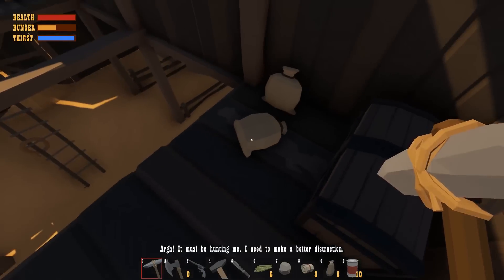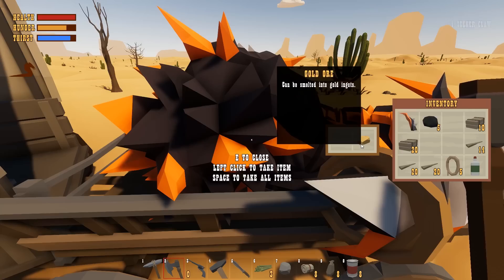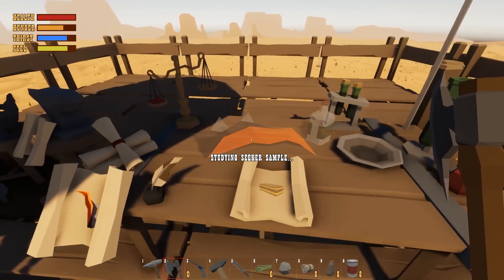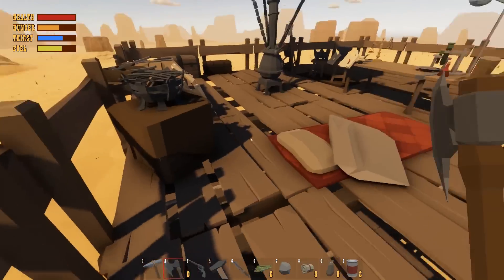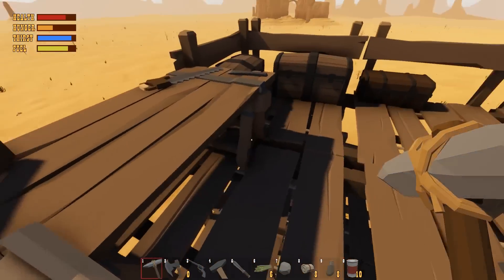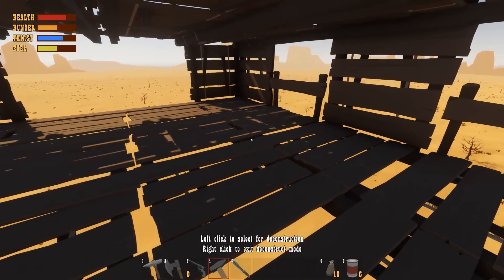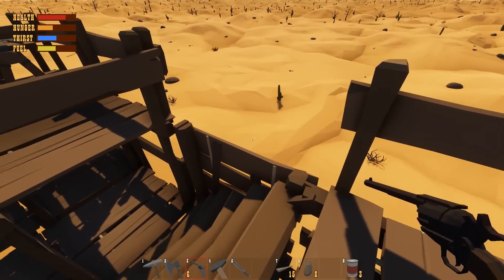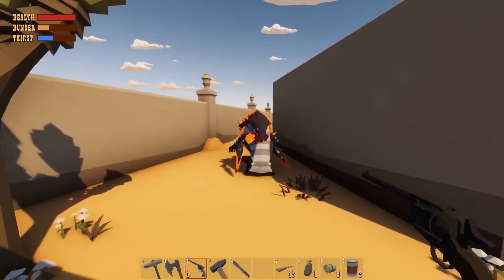I Have Slain The Beast - Finding The Secrets To Killing The Seeker - Desert Skies Gameplay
Today in Desert Skies I learn the secrets of the Seeker Beast & we finally slay this danger noodle serpent of the sand.

About Desert Skies:

Floating on a creaky wooden airship above a vast desert filled with treasures and dangers, players will journey deep into the Wild West as they survive the harsh landscape and save a young America from a monstrous threat.
Fly
Ride the winds over the desert in your hot air balloon powered airship.
Explore
Land and explore abandoned towns, attacked outposts, underground caves and more
Run!
Explore quickly and quietly, for whenever you land the Seeker hunts you from beneath the sands!
Loot
Search each location for the items you need to survive, build and craft.
Build
Build your airship into a floating fortress packed with crafting stations.
Fight!
Craft weapons and turn the tide on the Seeker!
Harvest
Harvest resources from the desert to help you on your adventure.
Craft
Craft items, tools, weapons and more.
Win!
Your goal isn't just survival, but victory! Can you survive long enough, can you build and craft yourself strong enough, to reach the heart of the desert, solve the mystery of the creatures' origin and fight your way to victory?
The Desert Skies Story
It's the American Wild West gone horribly wrong.

It began with rumours of terrifying creatures attacking people at the far frontier. Then the first town was wiped out. Now years have passed and everyone has fled east, leaving behind a ghost land.

You were part of an expedition to investigate the creatures and their origin. A fully stocked hot air balloon kept you all safely off the desert floor, until a sandstorm destroyed most of the airship and took the rest of your team with it.

Now you're the sole survivor, out of supplies and clinging to what's left of your airship as it drifts down towards the sand. You've spotted some wagons in the desert ahead and have just enough fuel to make it there. You might find supplies, and if you can scavenge enough to get back into the air then you might be able to limp from location to location and rebuild enough to fly far west, solve the mystery and stop the monsters...

But that means landing. The creatures are attracted to noise, and on the desert floor they can hear you scream.